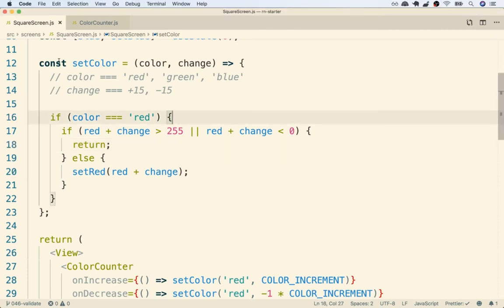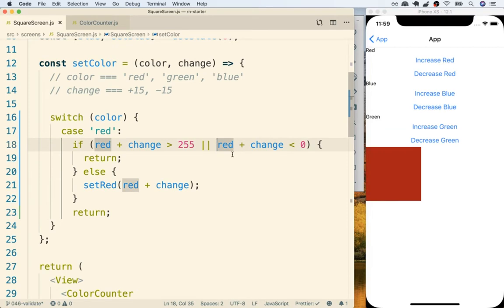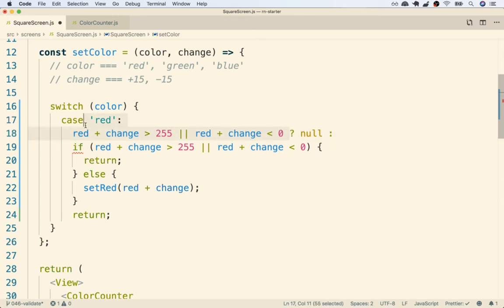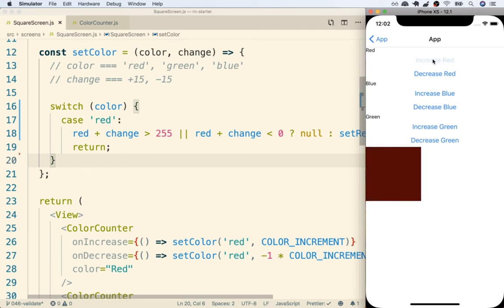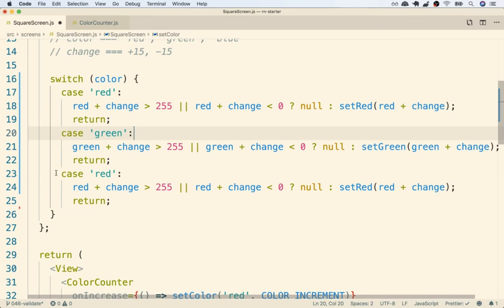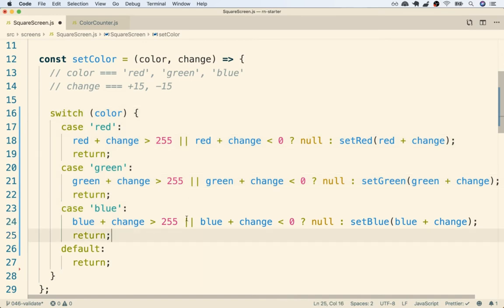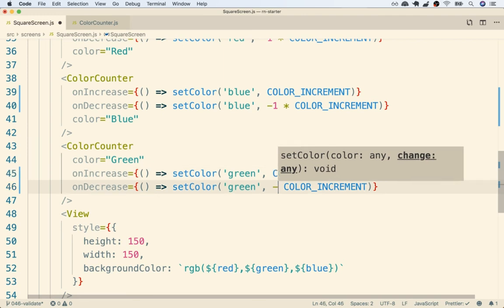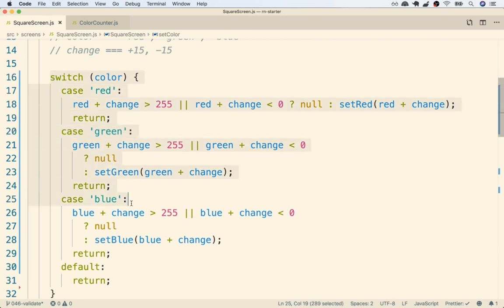[React Native + Hooks] Reusable State Updates